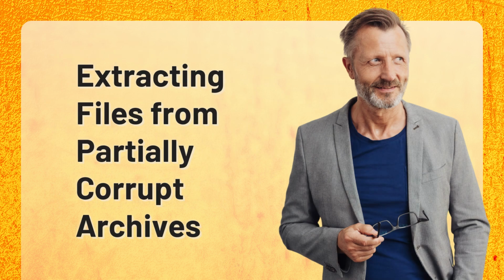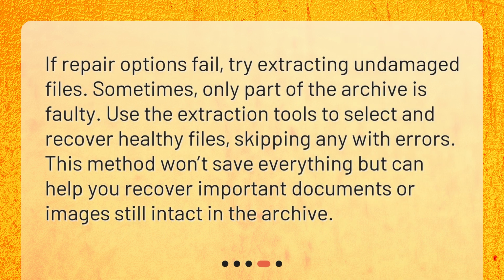Fix ‘Invalid or Corrupt Archive’ Errors Fast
Repair Archive Errors 👉 Learn how to quickly fix ‘invalid or corrupt archive’ errors using built-in tools in WinRAR, 7-Zip, and more. This step-by-step guide shows you how to repair or extract files from damaged ZIP or RAR archives and prevent future corruption. Don’t lose your important files—watch now!

00:00 🔹 Understanding 'Invalid or Corrupt Archive' Errors
00:31 🔹 Checking the Archive File First
01:01 🔹 Using Built-In Repair Tools in Compression Software
01:34 🔹 Extracting Files from Partially Corrupt Archives
02:04 🔹 Preventing Archive Corruption in the Future

📌 Tech Utilities & File Management Tools 🔸 Archiving & Compression Tools 🔸 Fixing ‘Invalid or Corrupt Archive’ Errors: Quick Repair Steps